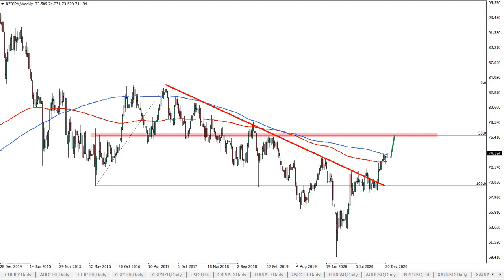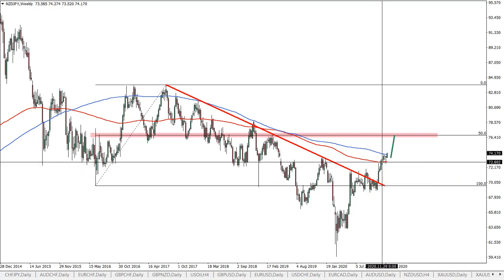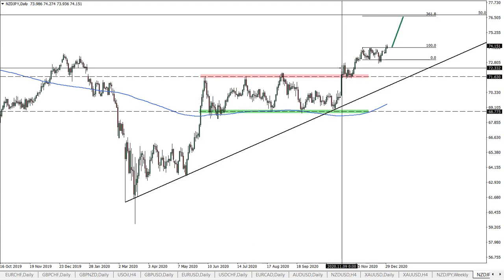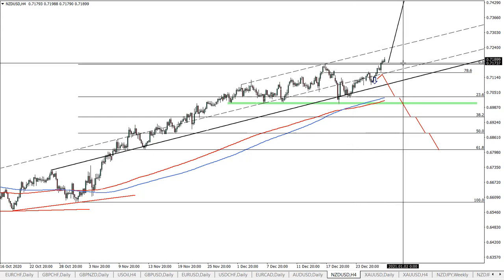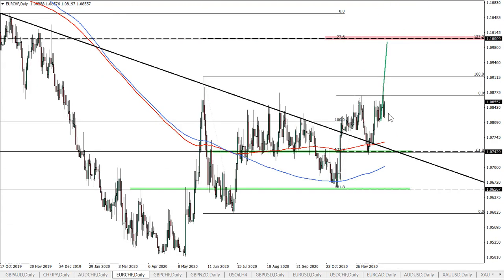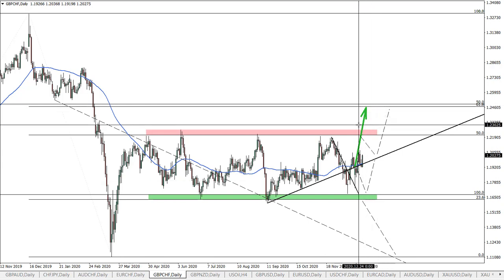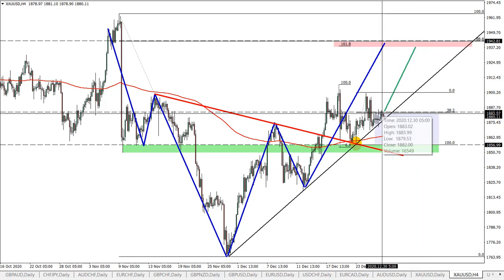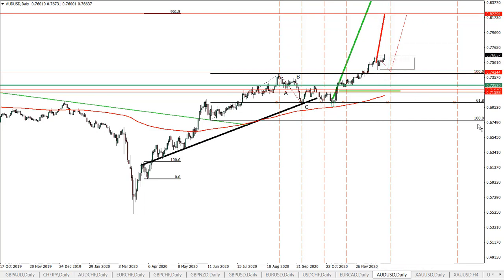NZDJPY Analysis | December 30th 2020